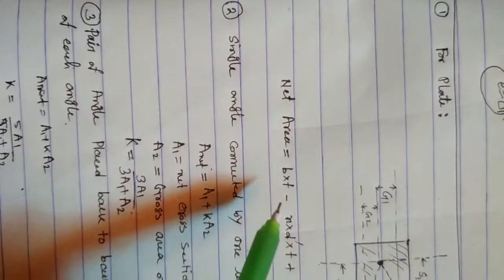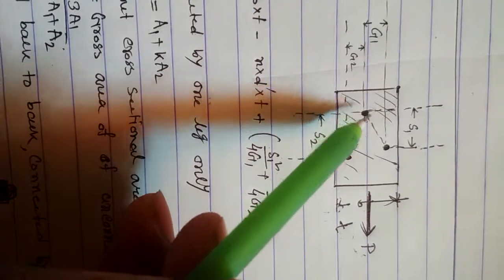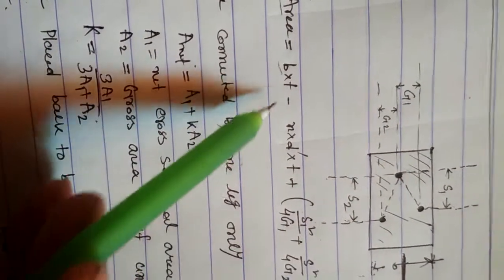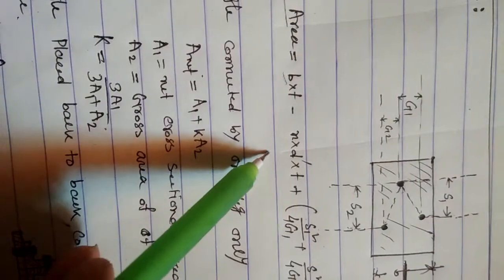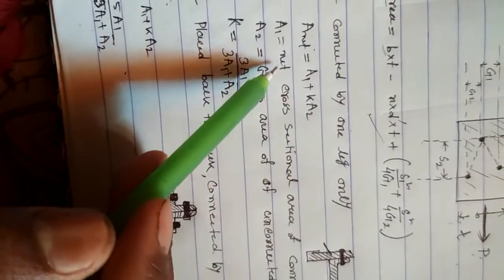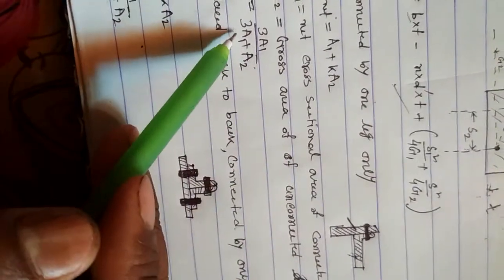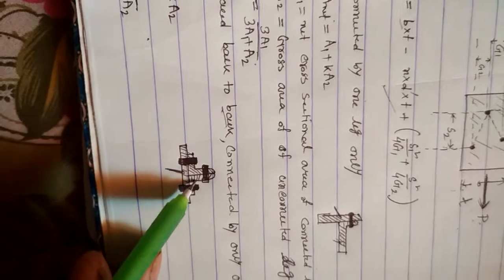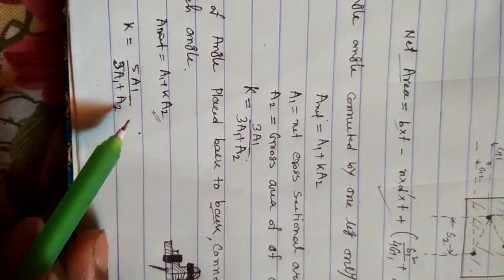Net sectional area of plate and angle..